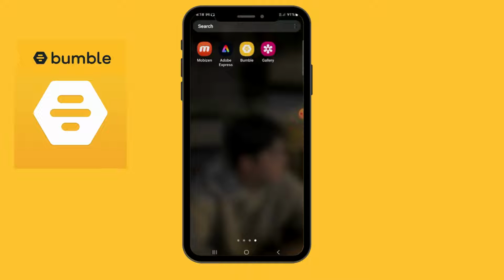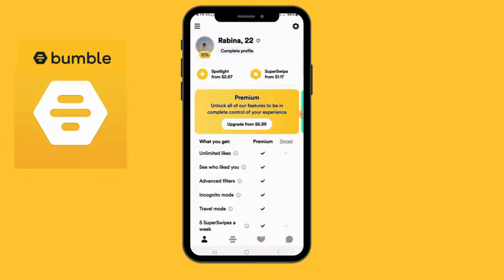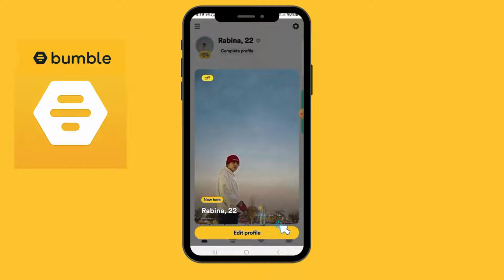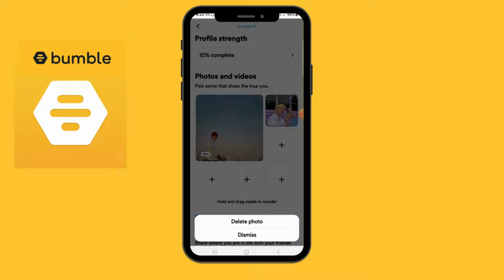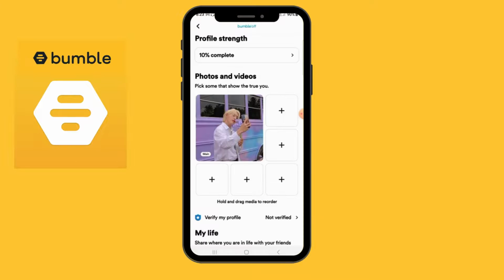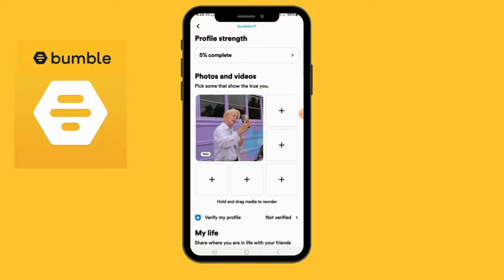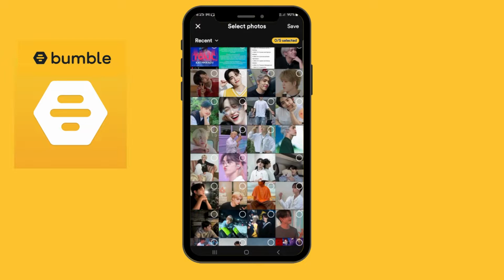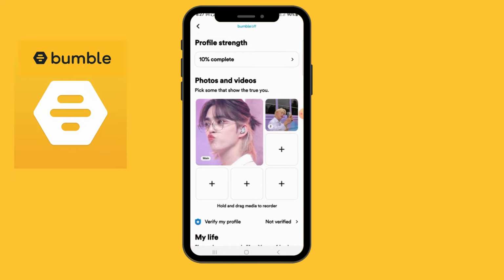How to Change/Edit Profile PIcture on Bumble 2024?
Ready to upgrade your Bumble profile? In this quick tutorial, we'll walk you through the steps to change or edit your profile picture on the Bumble dating app. Whether you're looking to freshen up your look or showcase your best angles, we've got you covered. Watch now and make your profile stand out in the crowd! Happy swiping! 🐝✨